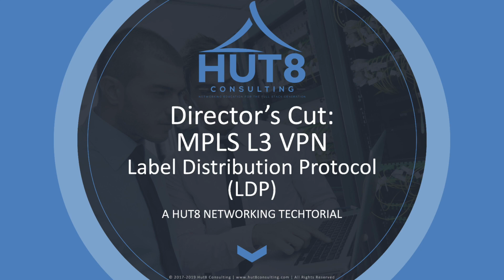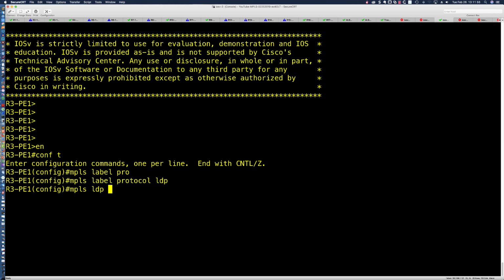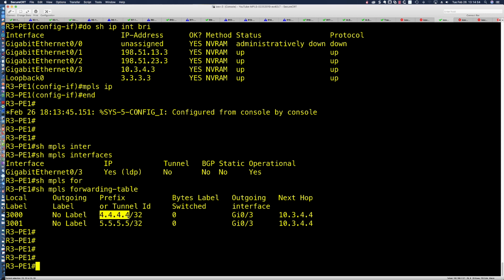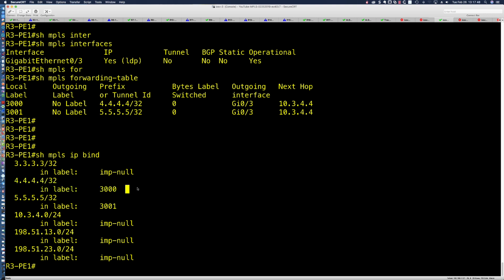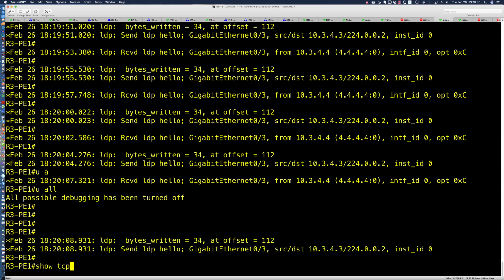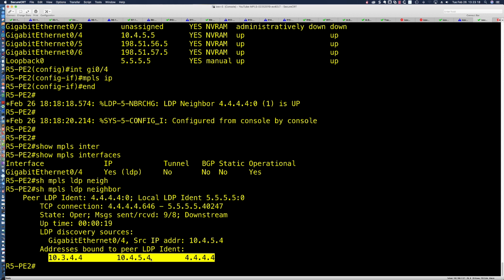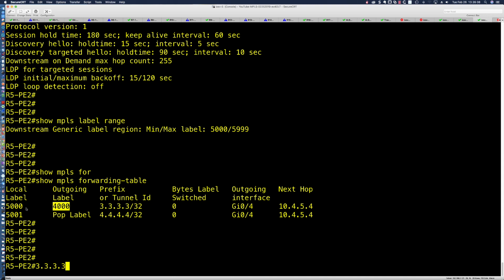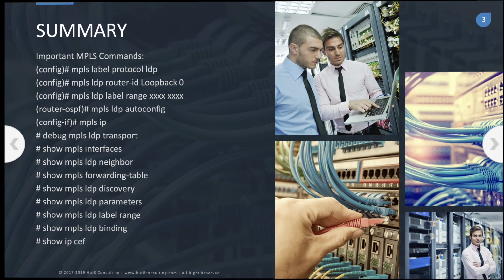HUT8 - Director's Cut - MPLS L3 VPN: Service Provider Core Config (LDP)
In Part 2 of this 7-part series on MPLS L3 VPNs we go through the steps required to configure the Label Distribution Protocol in the Provider Core! We take a very close look at the Label Forwarding Information Database (LFIB), see how CEF plays a role, and get it all done in just over 20 minutes! Thank you again for putting me over 1,000,000 views and hope you enjoy the techtorial!